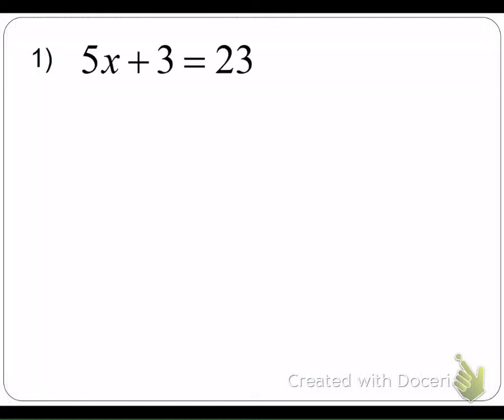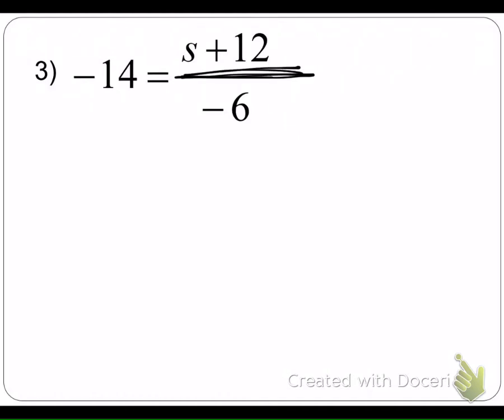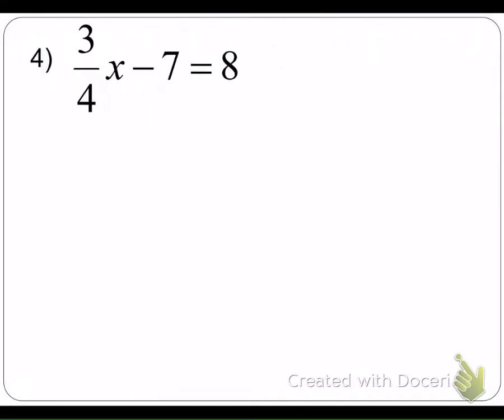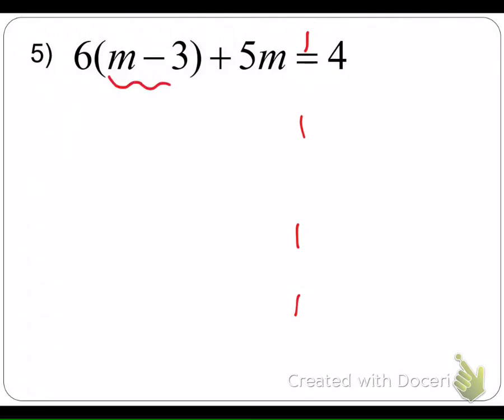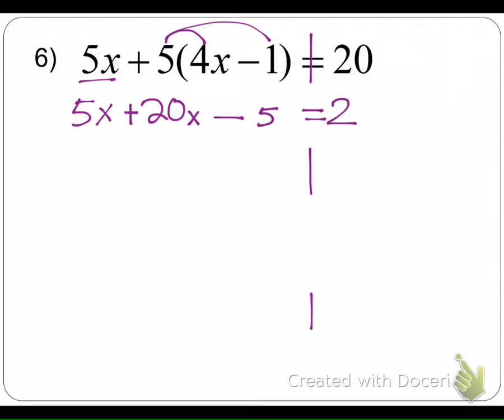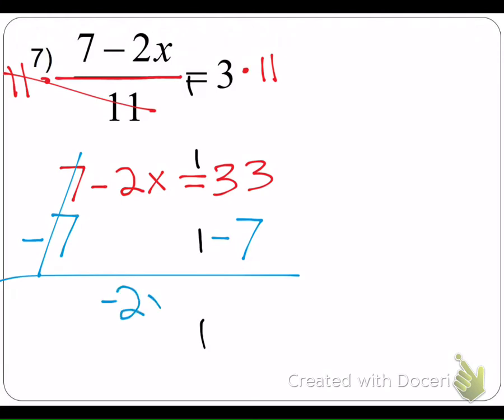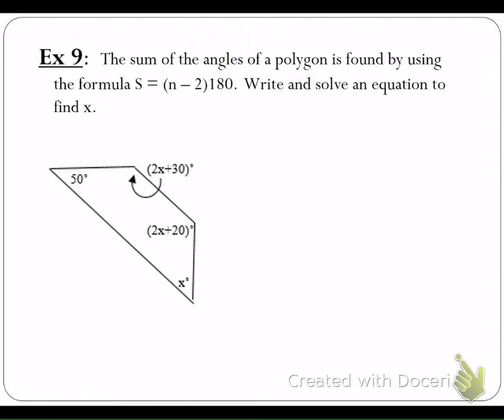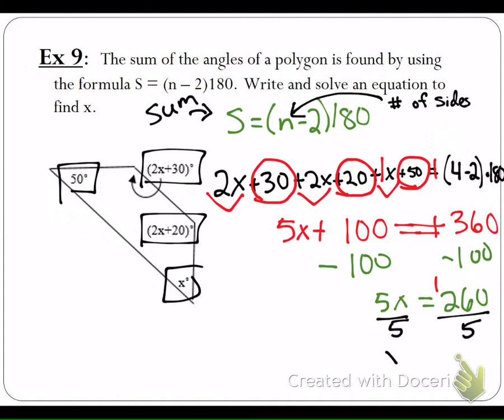Geom T- Equations 1- 12/3